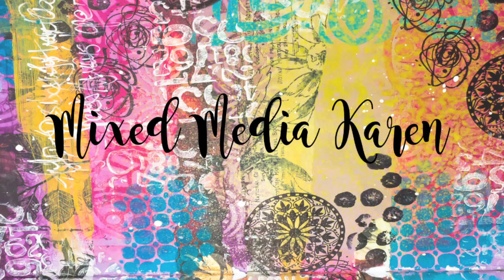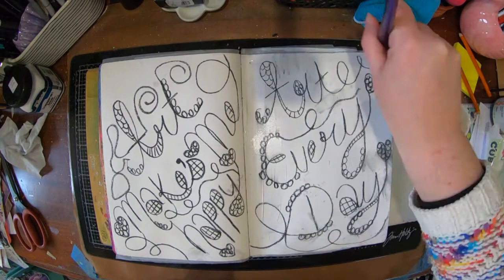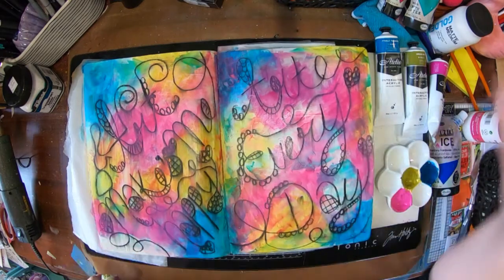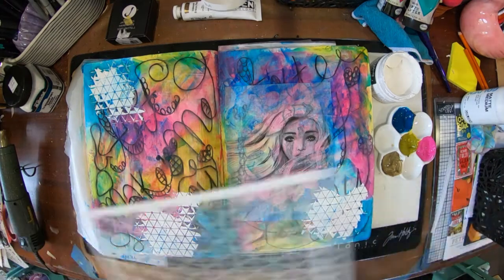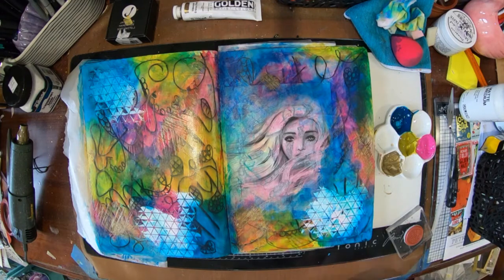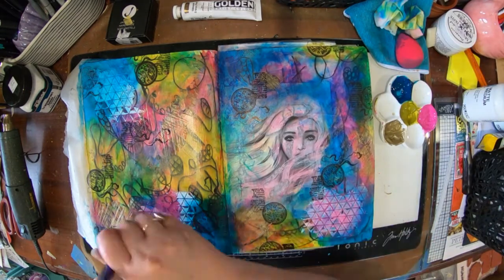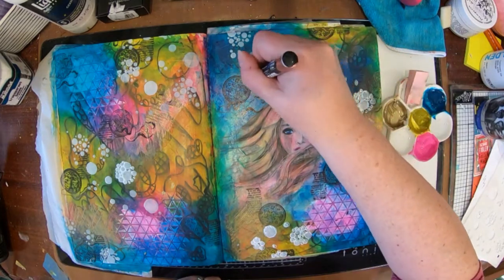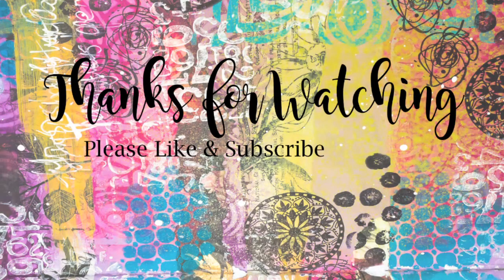Art Journal Page: Unity Art Pack by Michelle Grant Designs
I'm playing with charcoal pencils and Seth Apter Ice to create my background. I've also added some paint which I have added some flow medium to, allowing the paint to be more transparent.

Here is what I used:
Michelle Grant Designs Unity Pack